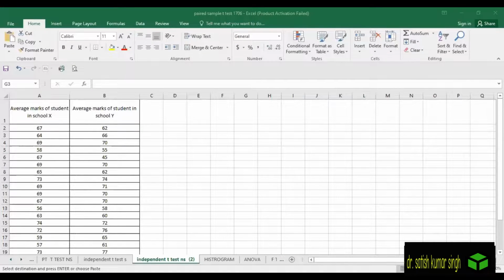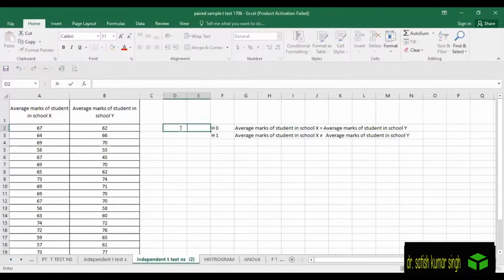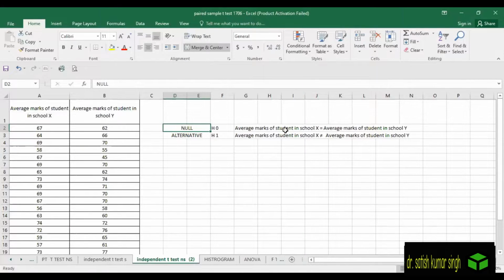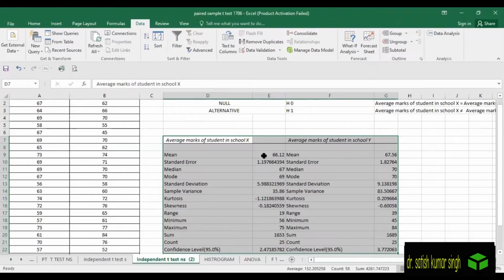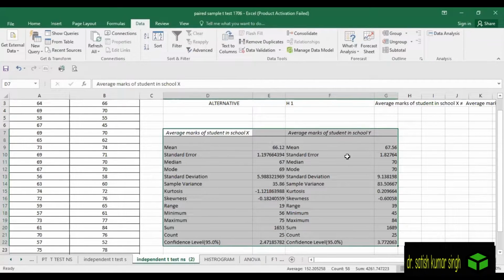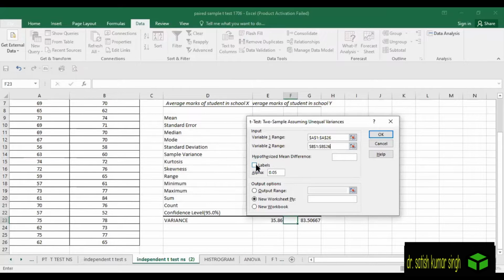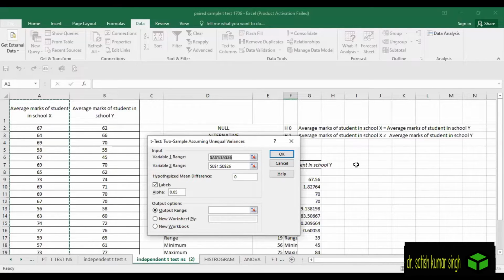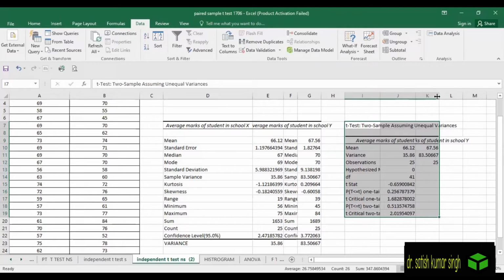INDEPENDENT SAMPLE T TEST IN EXCEL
• Easy steps to perform independent sample T-test on data with UNEQUAL variance.
• How to find variance and P-value of data in Excel